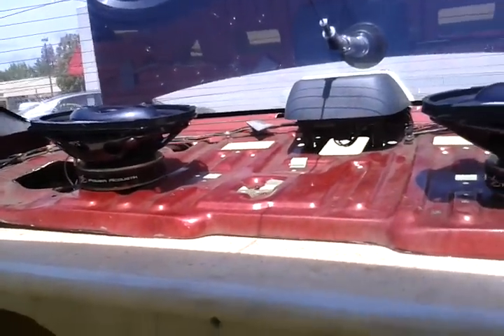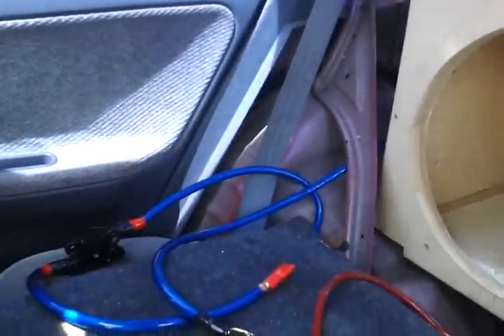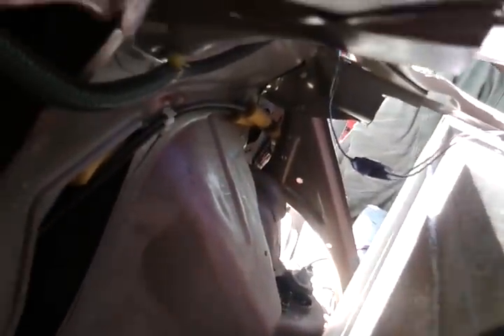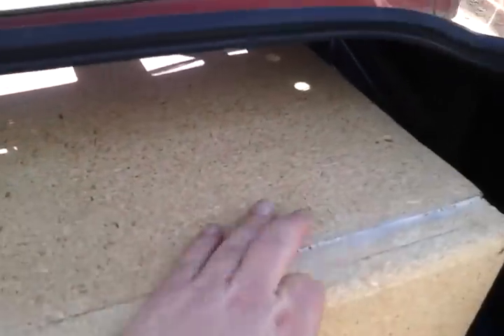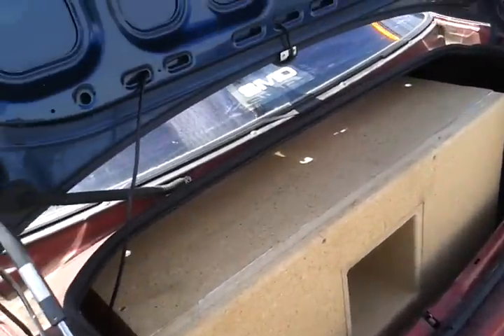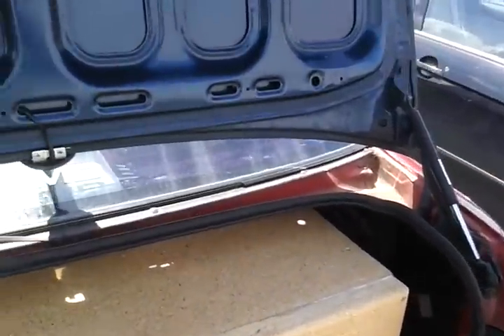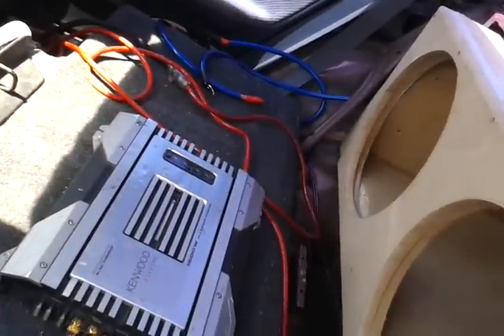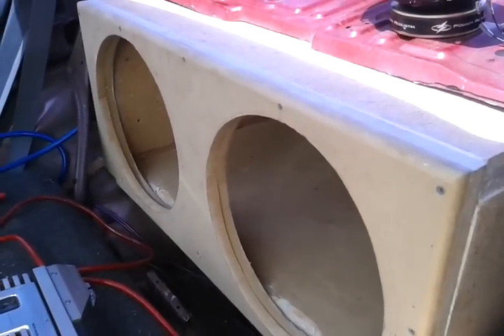the new box build.mp4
laborday weekend,and this is what i did.some people camped,or road quads,i made a box.i wanted to take a video off the construction, but that didnt happen.not enough time.i wanted to get as much done as possible,my only day off in months.but here it is.
   i had to carve out part of the back dash so i could get more room,air space.the box fits in there so tigh,,,it doesnt budge.obviously unfinished.not bad for my first box build,if i do say so myself.some of the cuts are rough,the router sucked balls.no handy jig for the cut outs.but no one will see it,so f.o. if you think its no good.
i'll say this much,it hits hard and low.more to come.